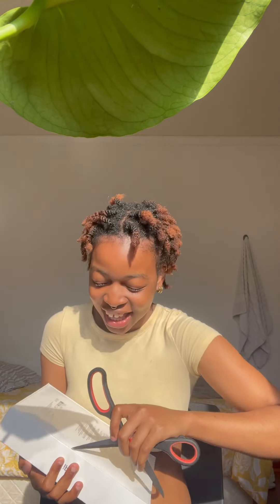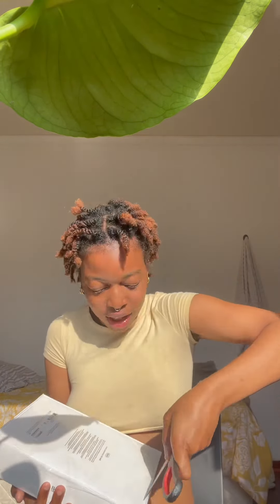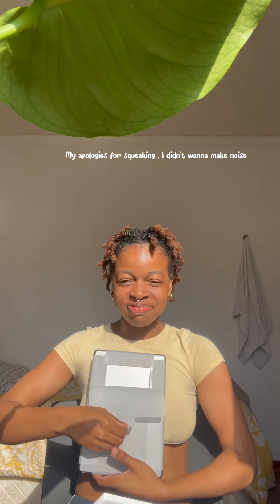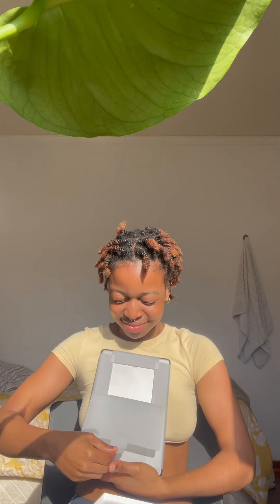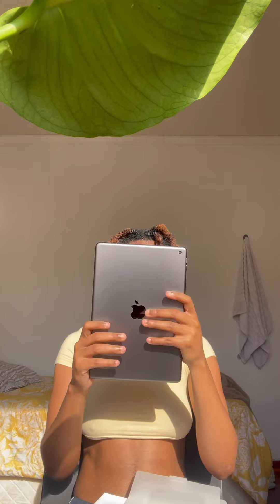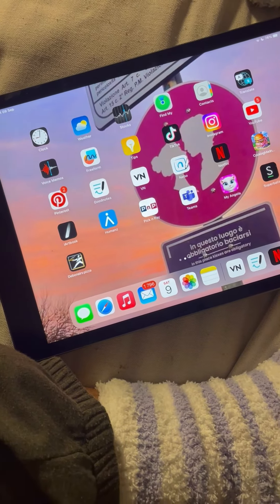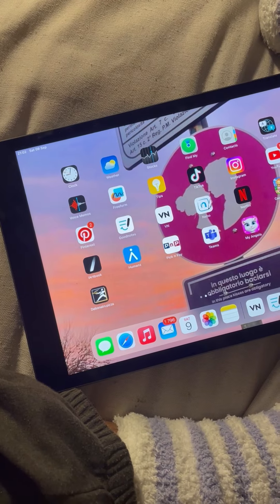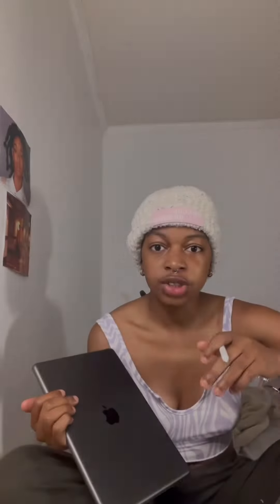iPad 9th gen unboxing 💕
I got myself the ipad 9th gen for my 20th birthday 😅.Please note that i originally took this for TikTok which is why it’s not on landscape or YouTube standard ,but nevertheless I hope you enjoy watching this 💌